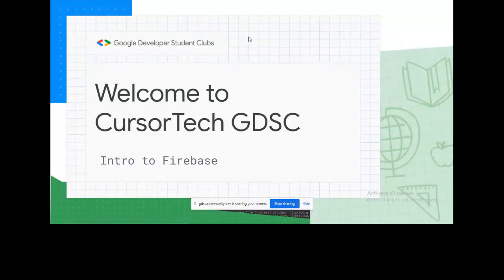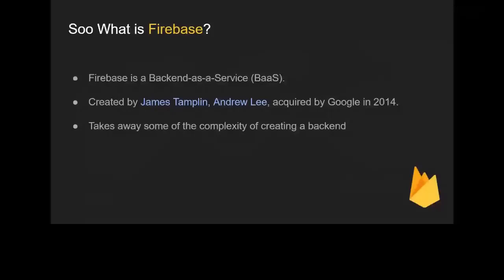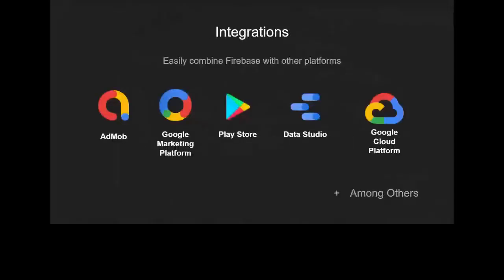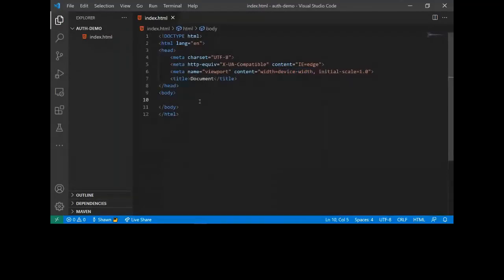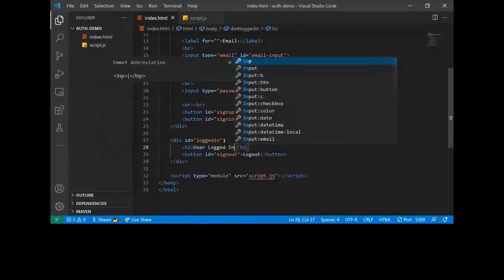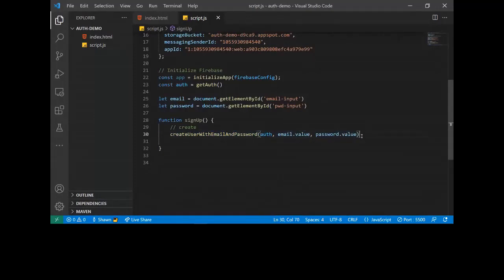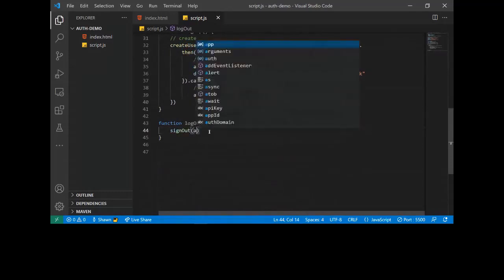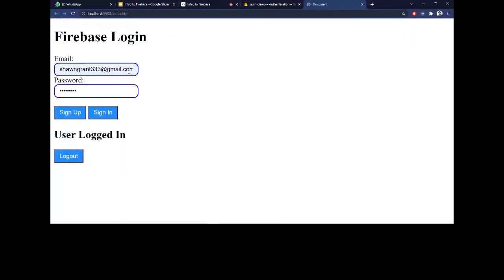Introduction To Firebase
We'll be introducing students to the basics of the Firebase platform and SDK as well as explore what a backend is and its importance.

We also do a short demonstration of creating a user login system using the Firebase Javascript SDK.